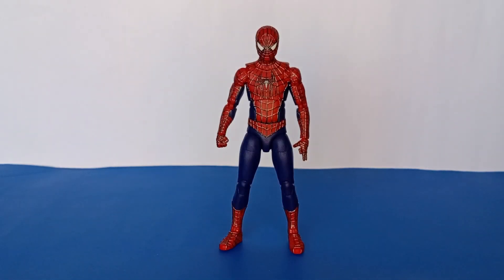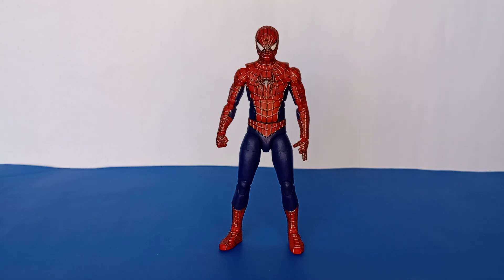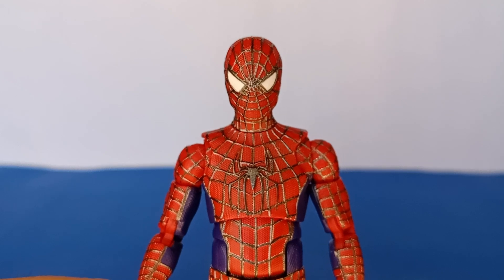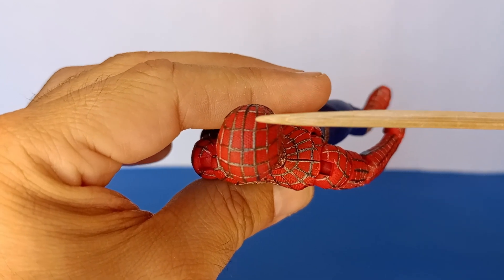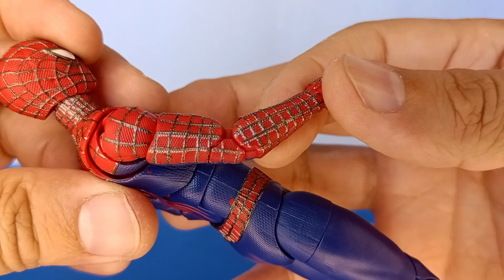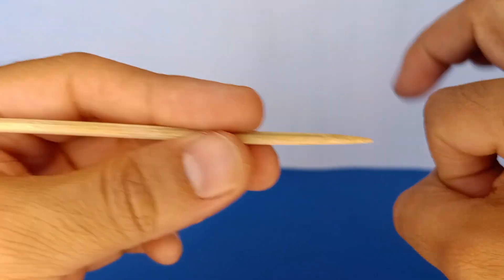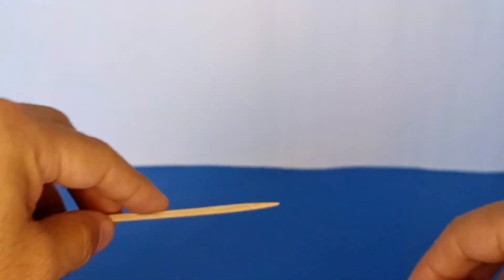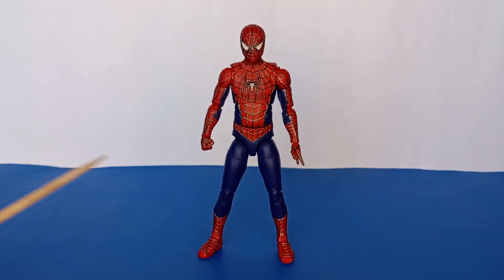Custom Showcase Ep. CS047 | Custom Marvel Legends Spider-Man: No Way Home Spider-Man (Tobey Maguire)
Today we check out (spoiler alert) one of the three Spider-Man featured in Spider-Man: No Way Home, the Friendly Neighborhood Spider-Man, or better known as the Tobey Maguire/Sam Raimi Spider-Man, the original cinematic web-head.